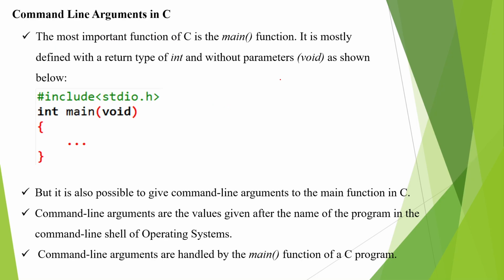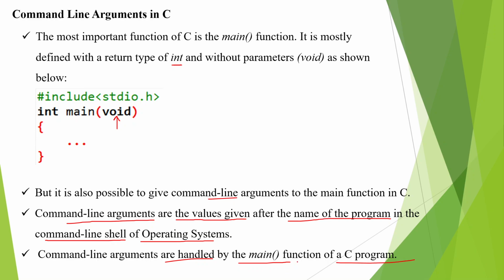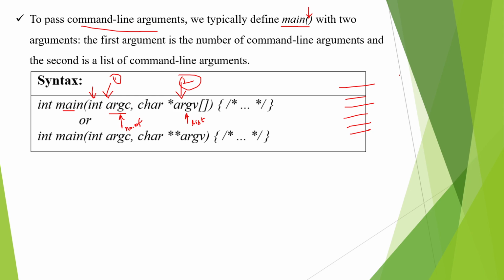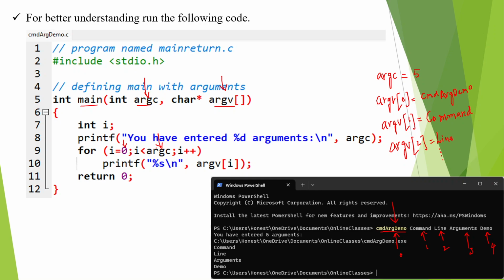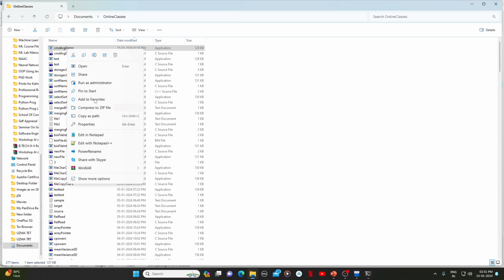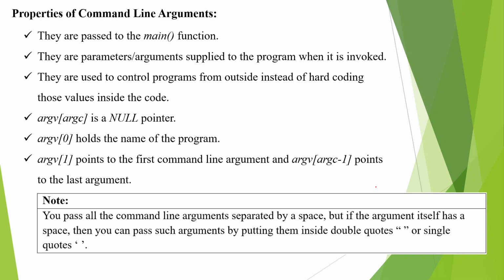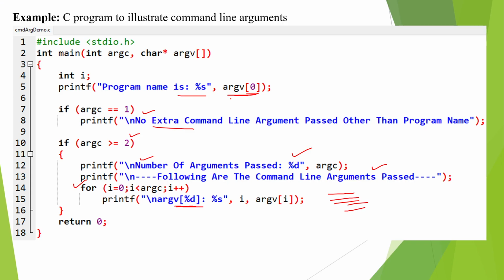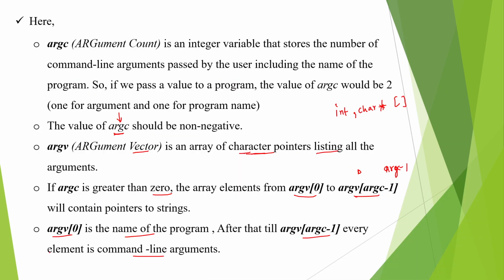Unit I Command Line Arguments